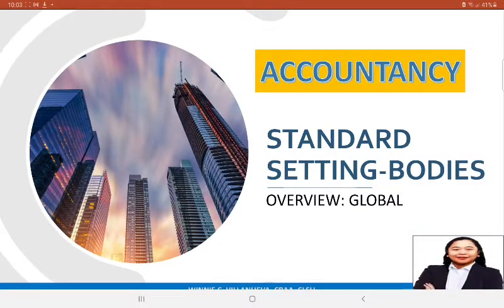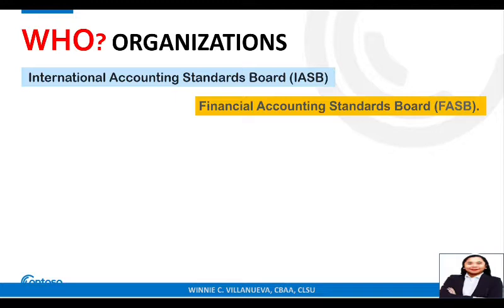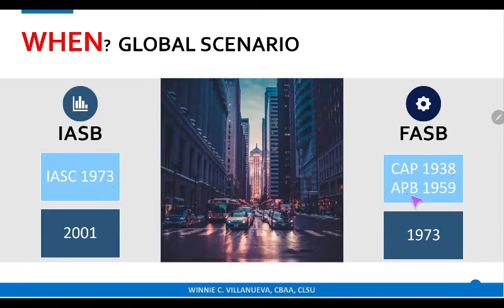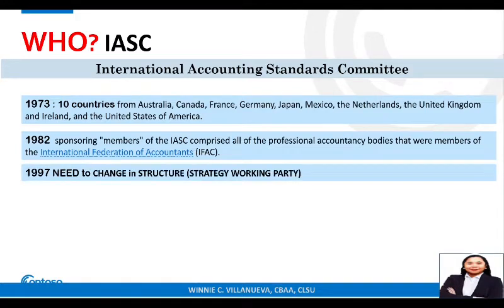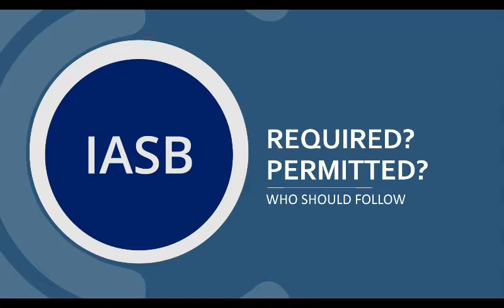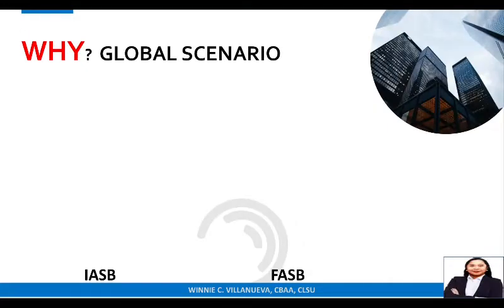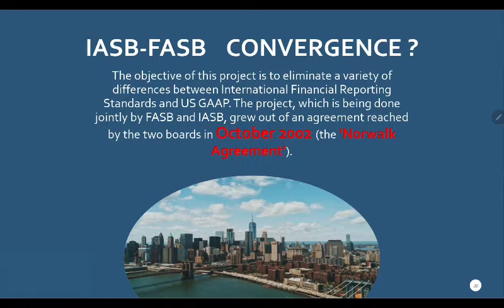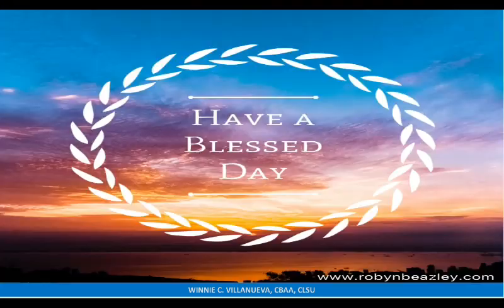IASB vs FASB : IFRS vs GAAP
Standard Setting Bodies at the global scenario